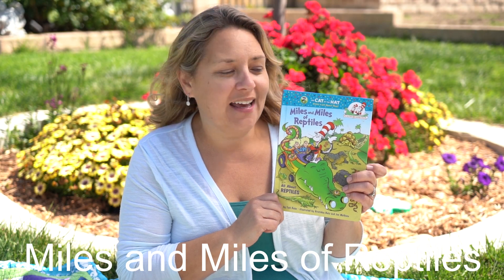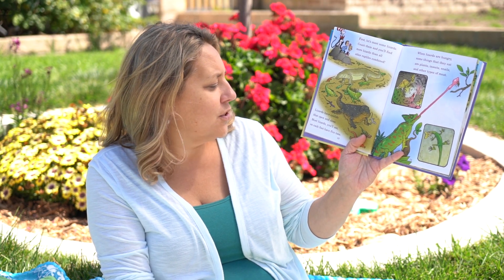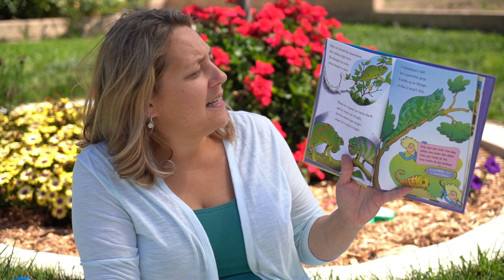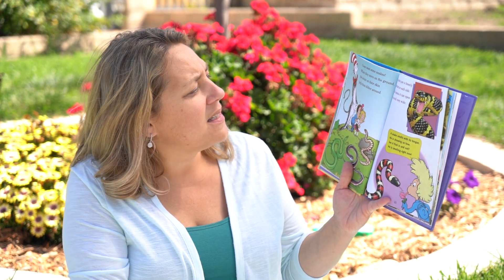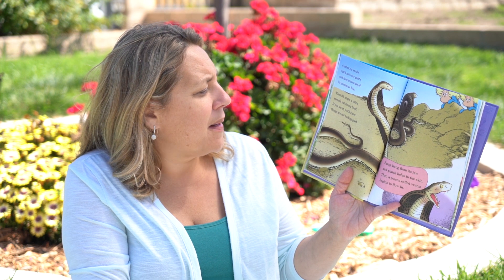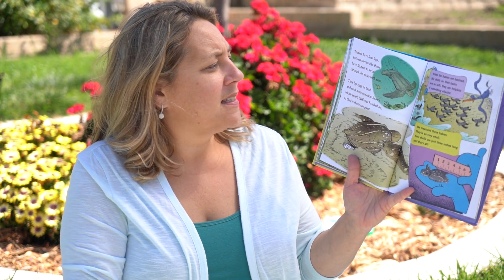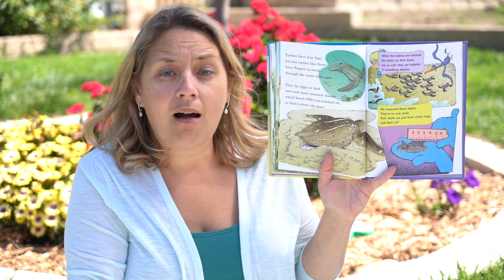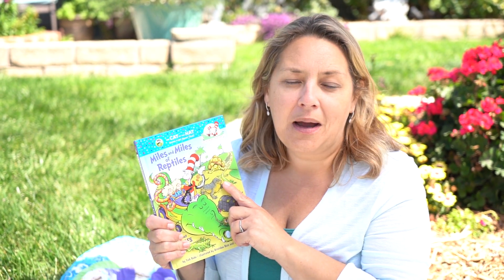Miles and Miles of Reptiles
The Cat in the Hat travels the globe—in his crocodile car—to explore The World of Reptiles: snakes, turtles, lizards, and crocodiles. You can learn the characteristics of most reptiles. And basic information about each group including fun facts about the individual species.  Species like komodo dragons, chameleons, geckos, cobras,  and turtles. This book is a  Who’s Who of the World’s Most Remarkable Reptiles. Let's listen to Miss Angie as she reads this wonderful book!